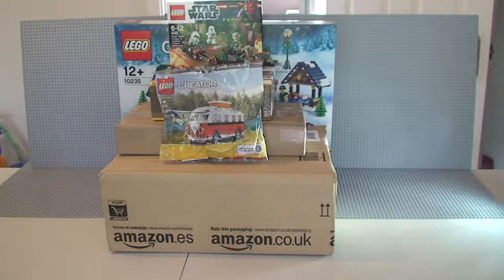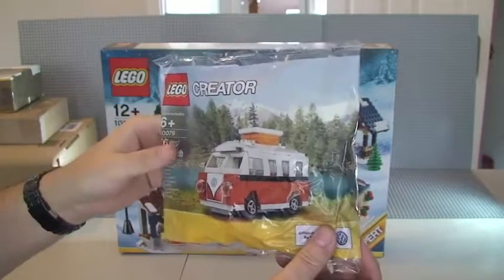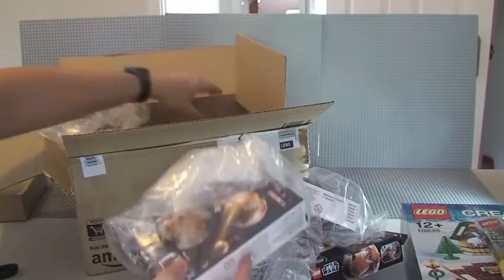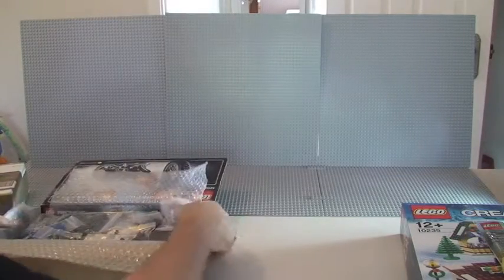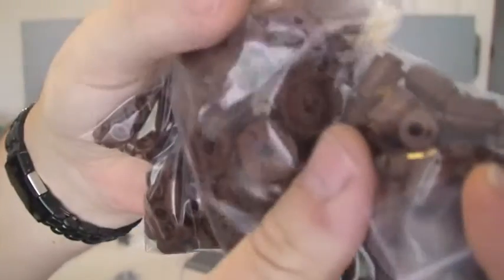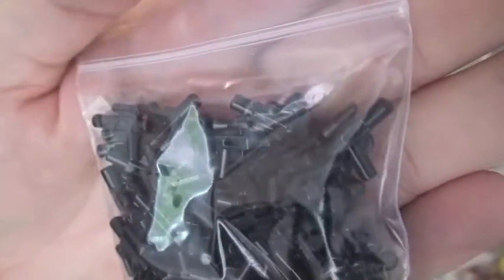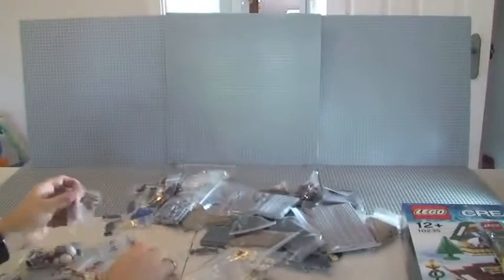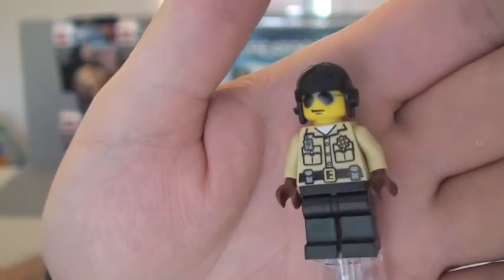LEGO Haul week ending 22nd September 2013